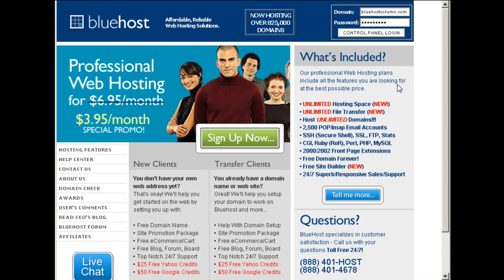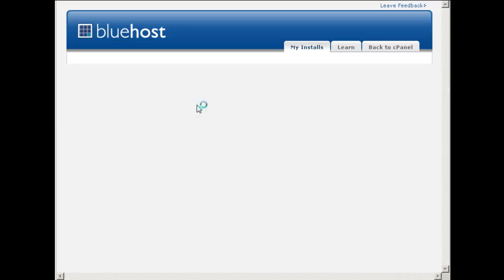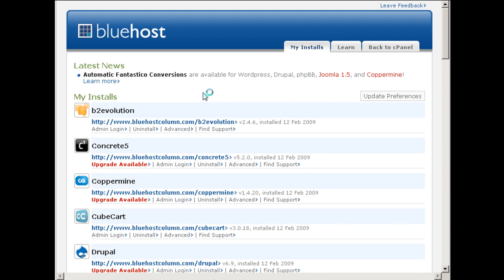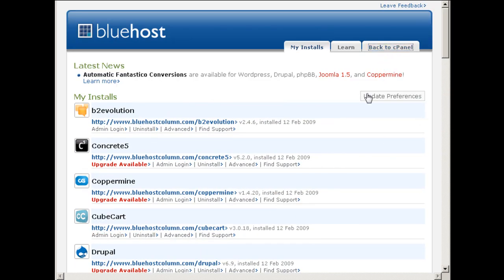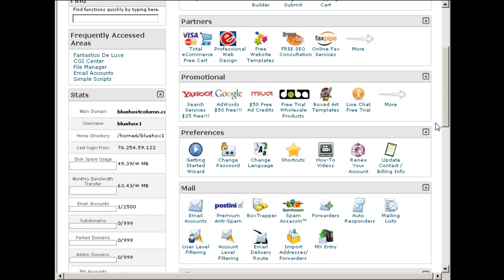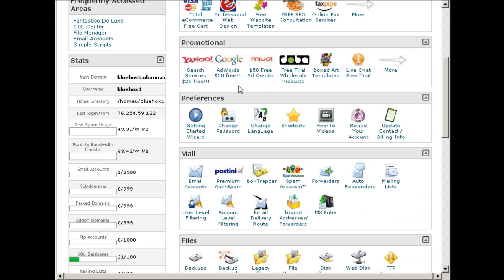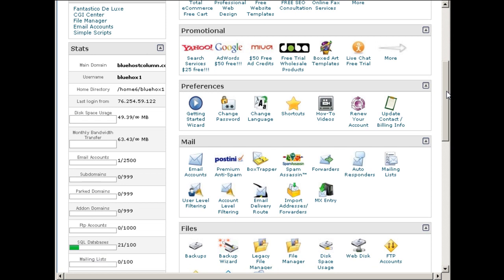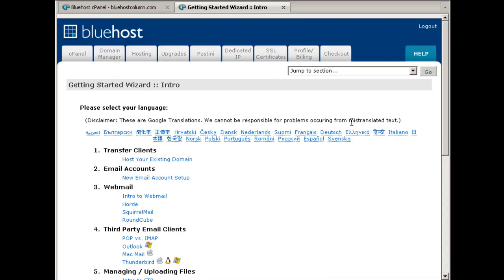Bluehost Web Hosting Review and Tour (1/2)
Review and complete tour of bluehost web hosting services and control panel